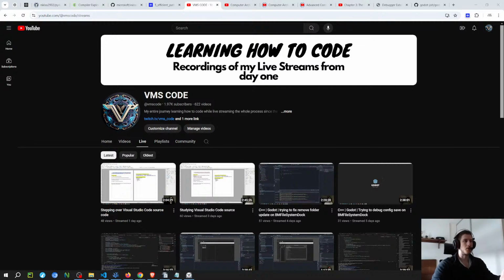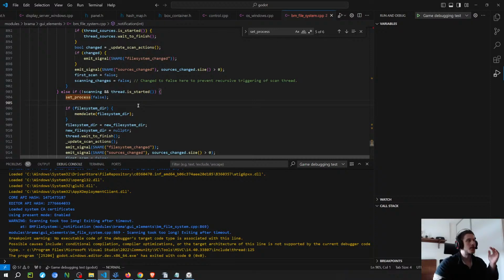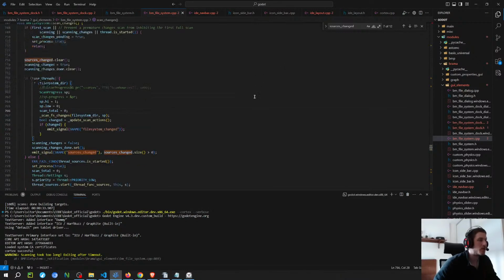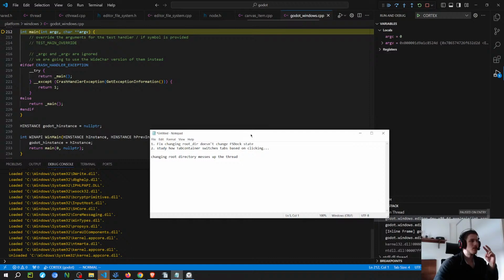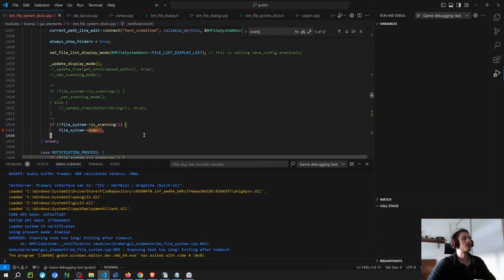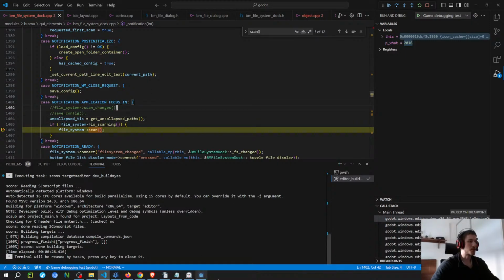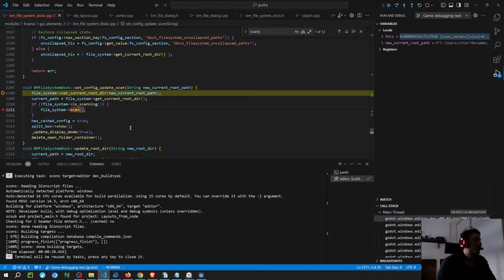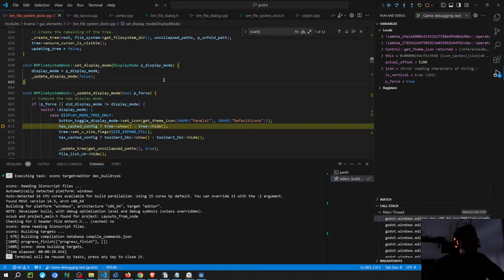C++ | Godot | Trying to debug Thread issue (Deadlock?)